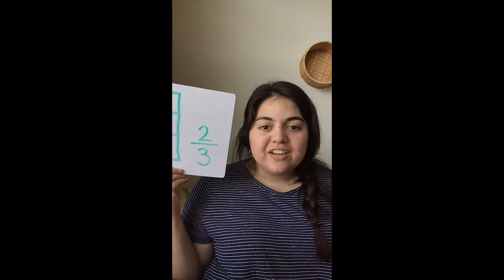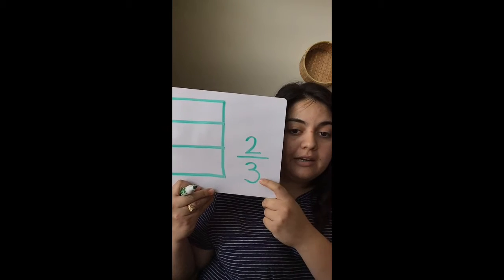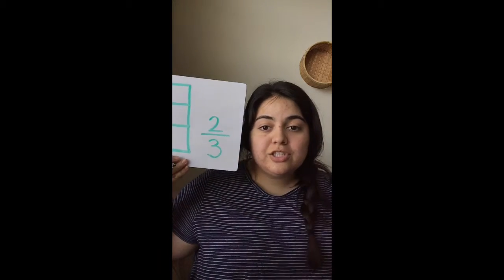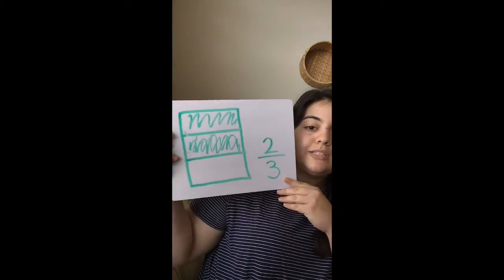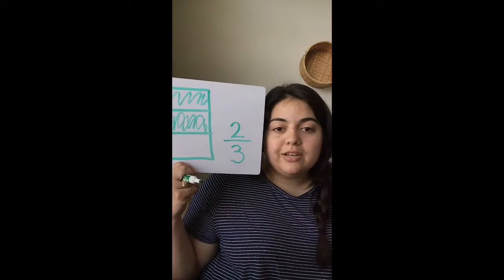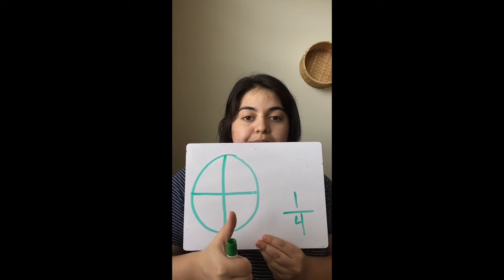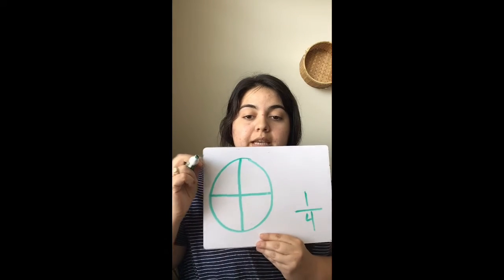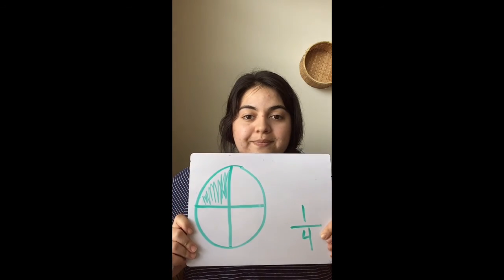Fractions Part 2